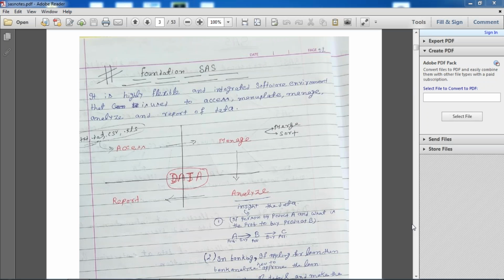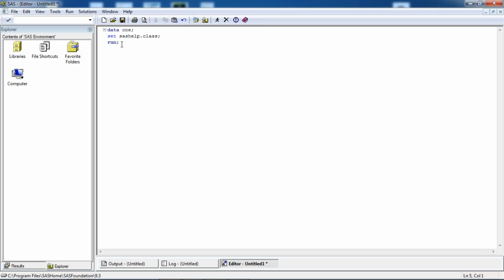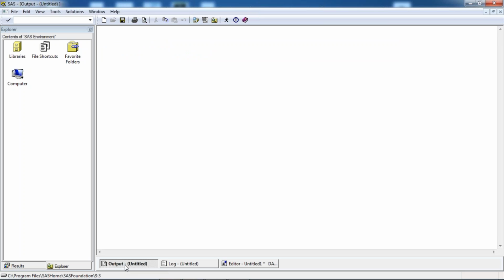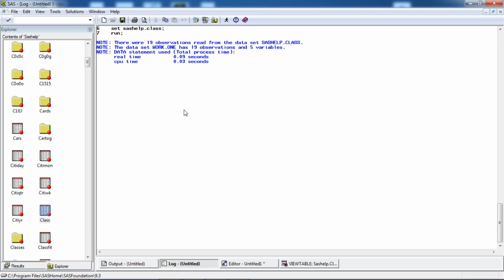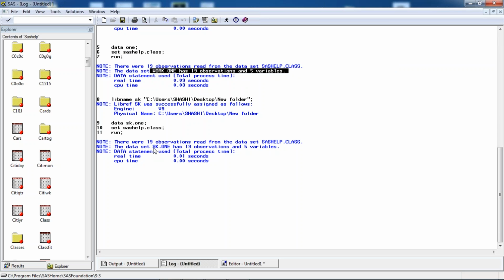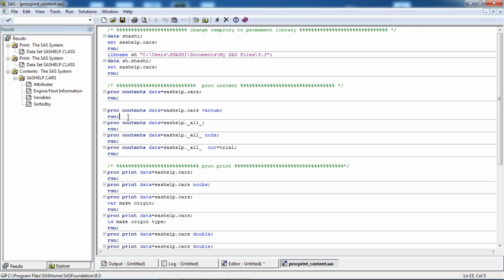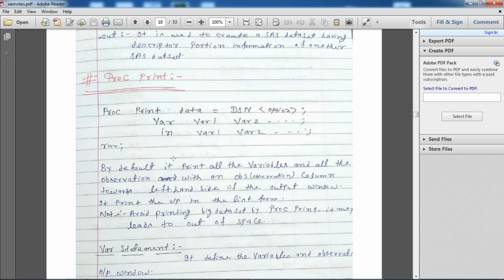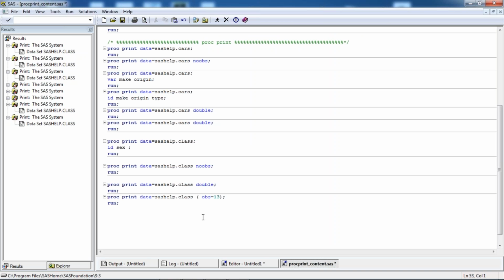SAS class 2: Introduction,Basic of Step,statement,Library,Proc print,Proc Contents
Class 2 Syllabus:
1.Library
2.Proc print
3.Proc contents